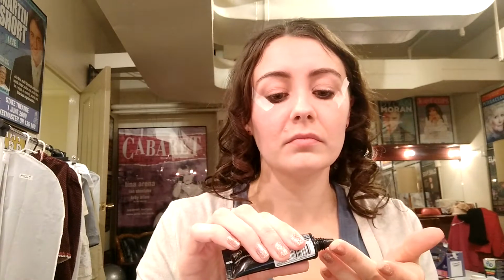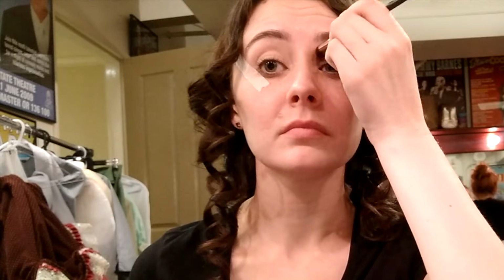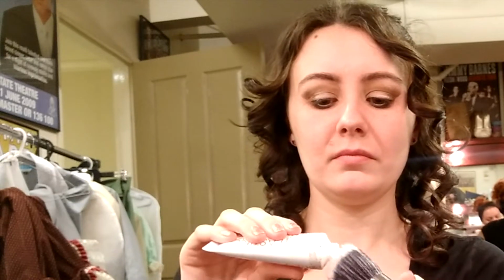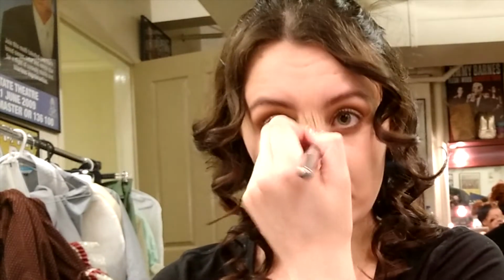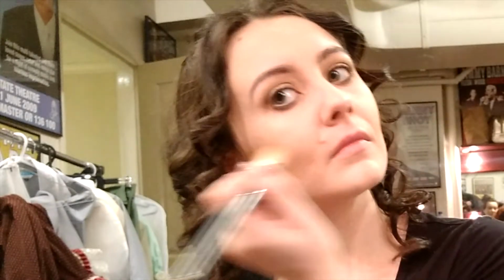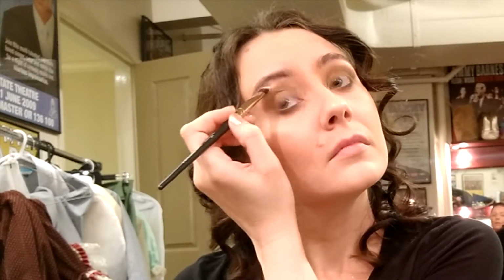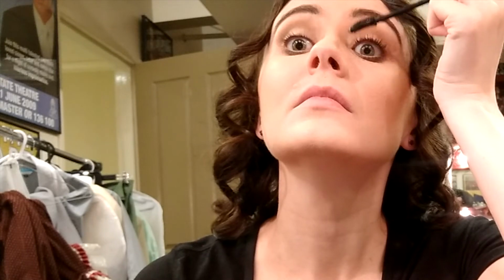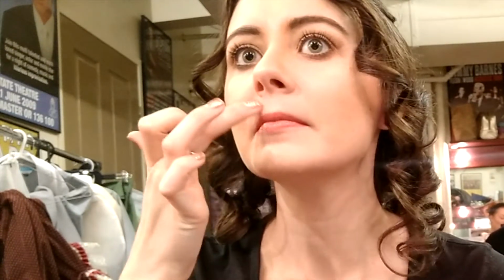Easy Stage Makeup Tutorial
My first makeup tutorial, a 1915 makeup look for the stage!
Thanks @EmilyMartinez for the love, inspiration and encouragement!

Products used
Revlon ColourStay Eye Primer
Tarte Tartelette Basic Tools 101 Palette
MAC Single Shadow (Cork)
Savvy Kohl Eye Pencil (White)
Rimmel Lasting Finish 8hr Makeup Primer
Revlon Colourstay Foundation (Natural Beige)
Nude By Nature Natural Mineral Cover (Fair)
Anastasia Beverly Hills Contour Kit (Light to Medium)
Nars Blush (Orgasm)
Billion Dollar Brows Mini Universal Brow Pencil
Maybelline Lash Sensation Mascara (Very Black)
Bodyography Lip Lava Liquid Lipstick (Petal)